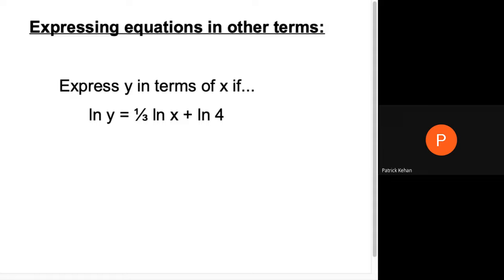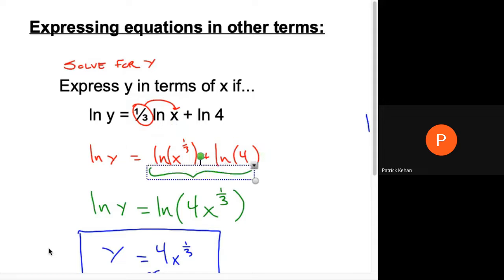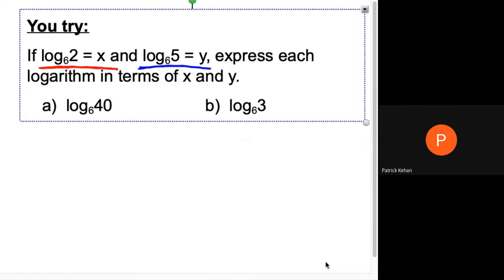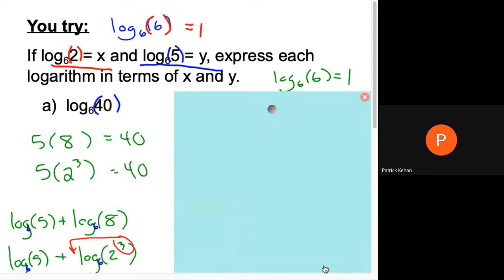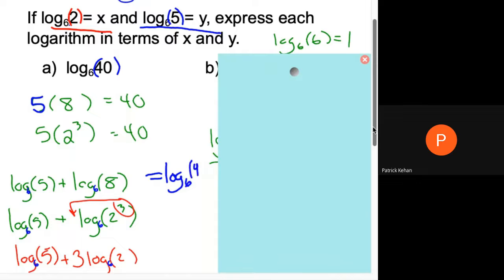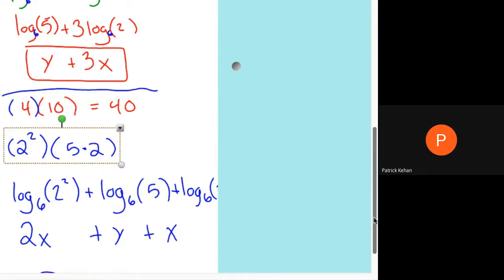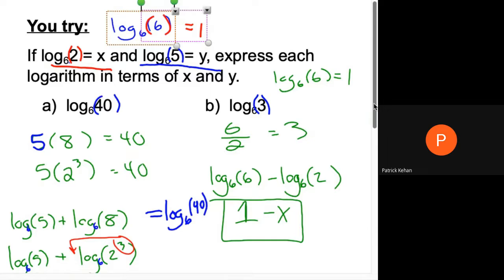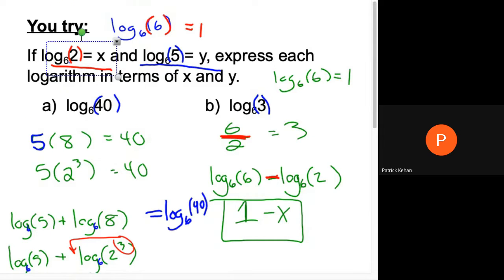5.6.3 - Express Logarithmic Equations or Expressions in Other Terms